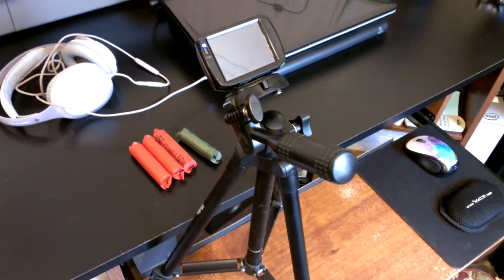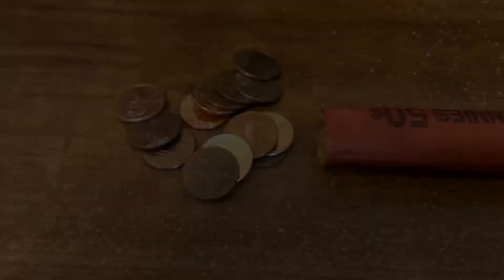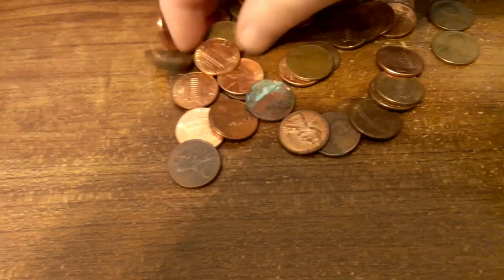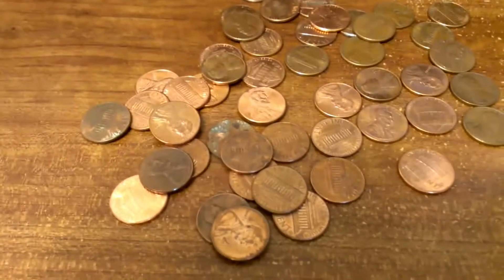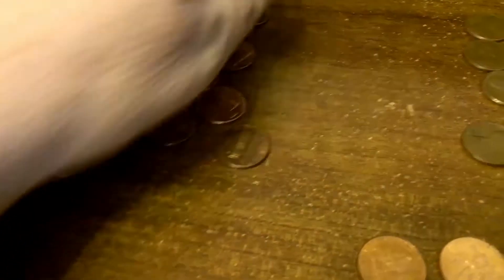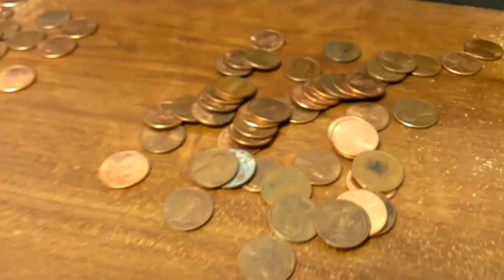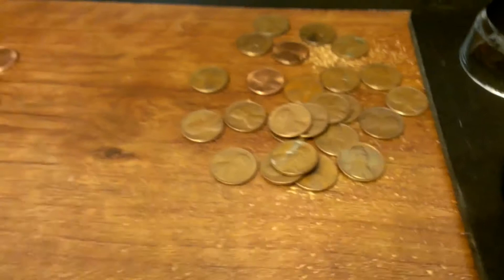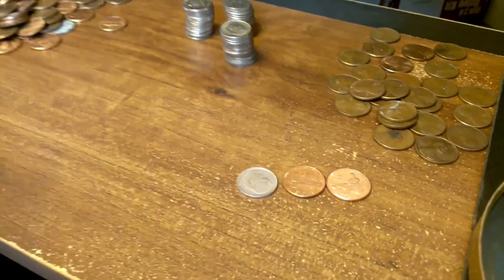CRH Feb 11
Tracking Treasures of many kinds. Metal detecting, bottle digging, hunting Indian artifacts, coin roll hunts, and digging through family history.

Camera- Vivitar 787HD or phone cam

that represents the track used in Digging Treasures Moto Style's work
that hosts the track used Digging Treasures Moto Style's work.